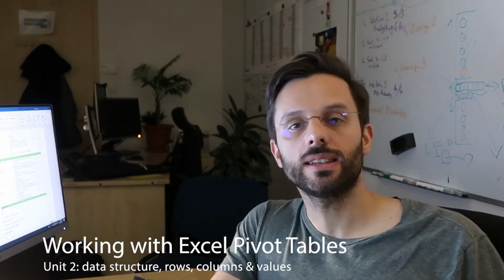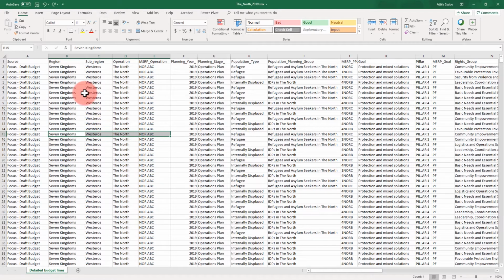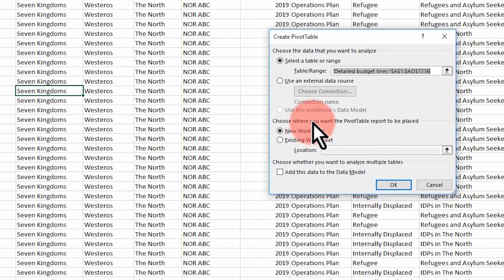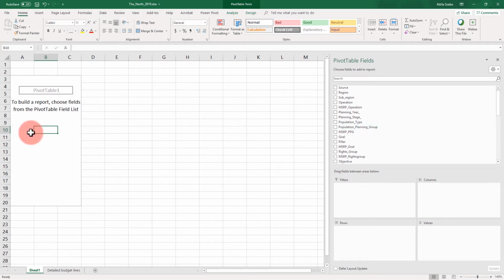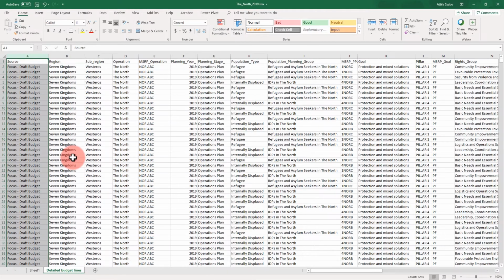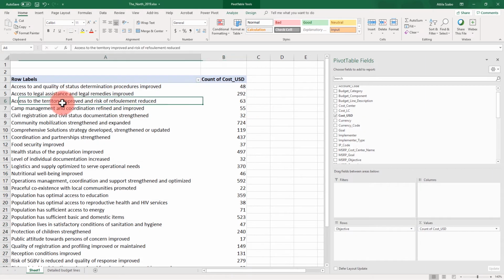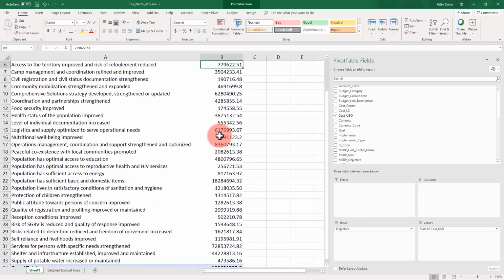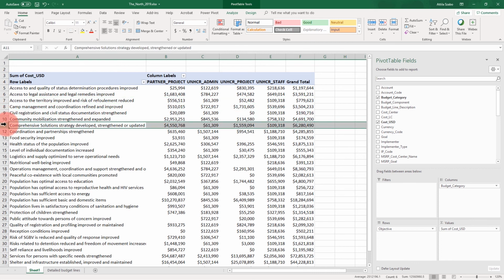Working with Excel Pivot Tables - Unit 2: data structure, rows, columns & values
In this video I'm going to discuss the basic data structure requirements for a pivot table, show you how to add one, and explain basic steps to add rows, columns, and change value settings.